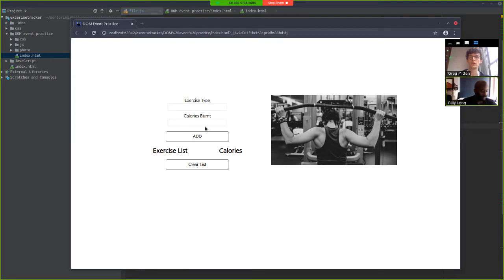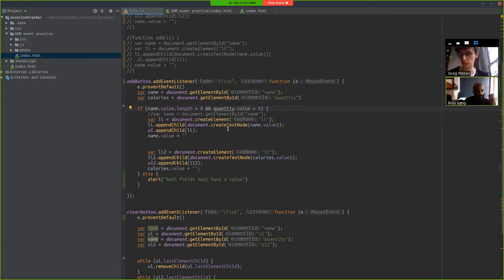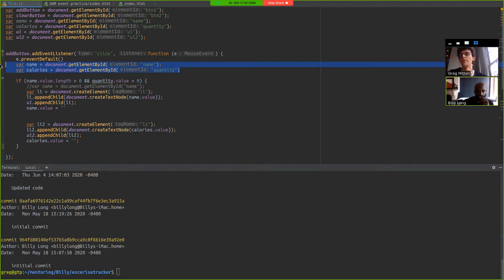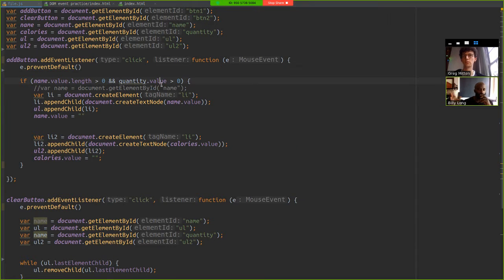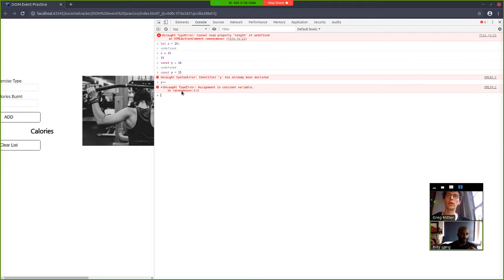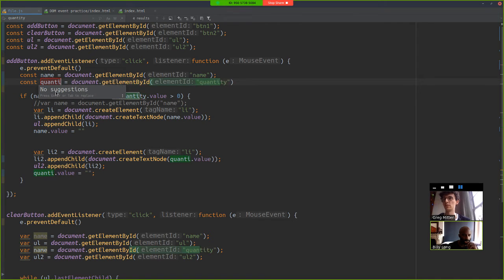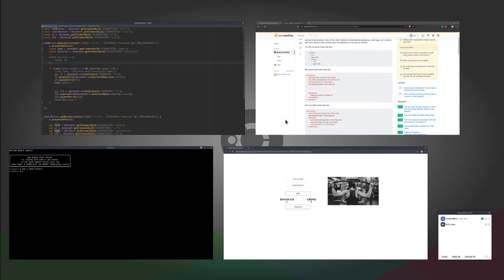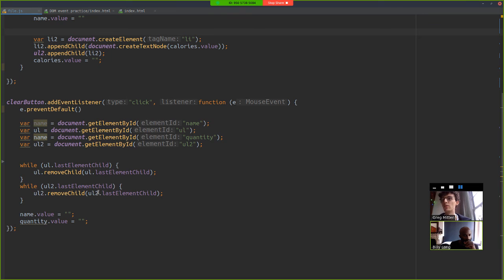Billy Task 1 code review part 1